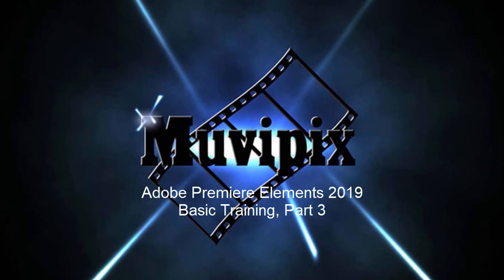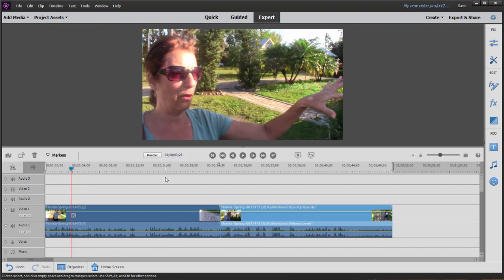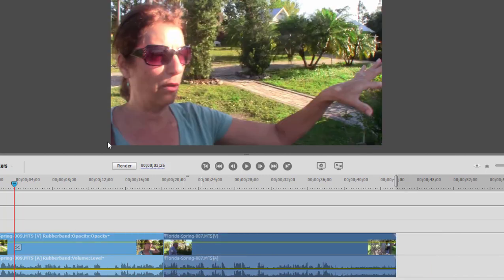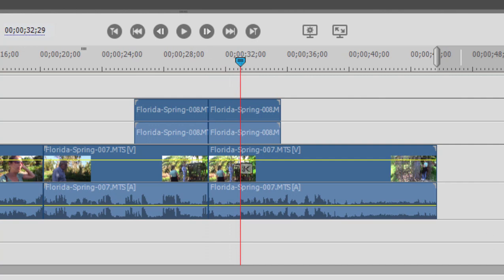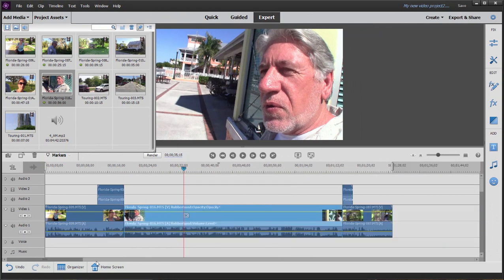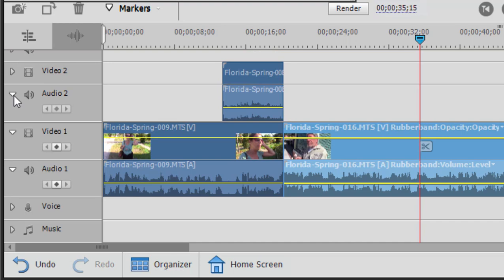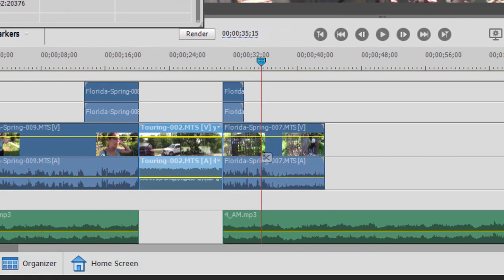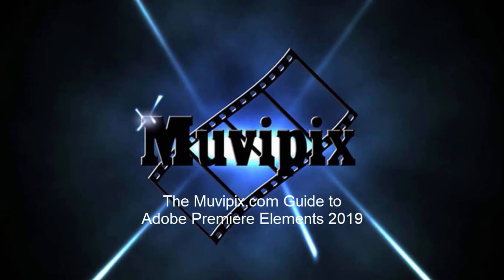Basic Training for Premiere Elements 2019, Part 3 of 8